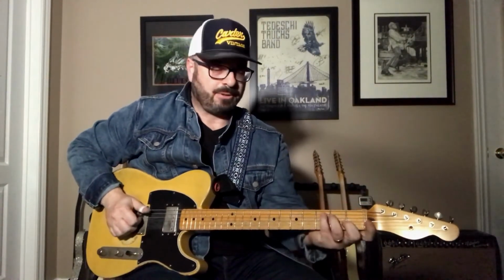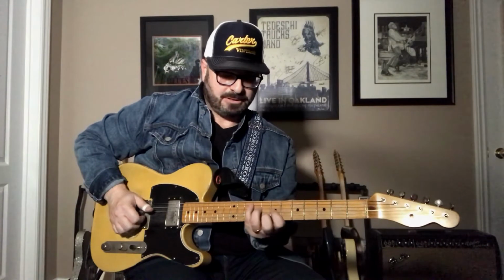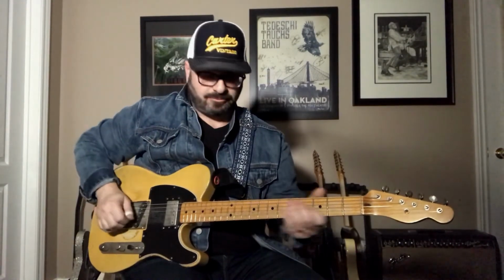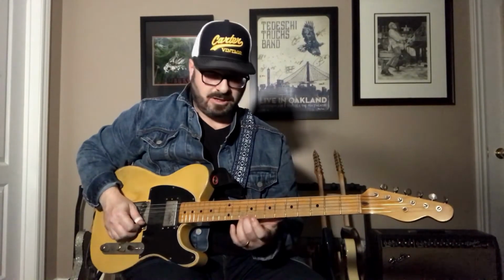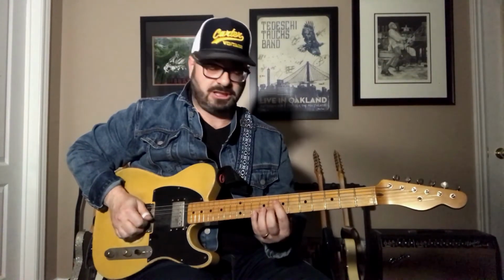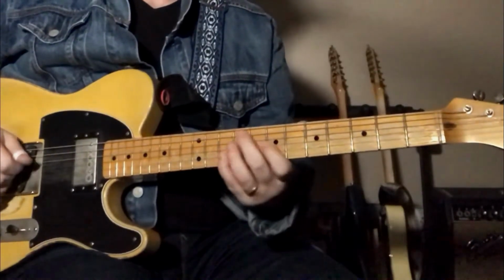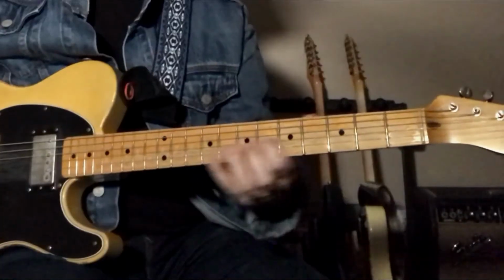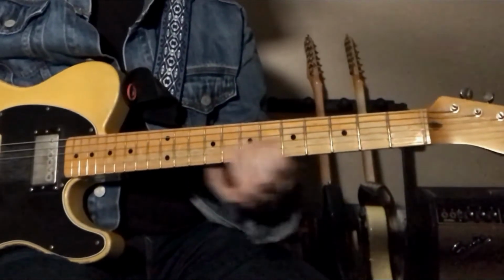Learn this cool Tele Country Guitar Lick #12, Sliding G Scale Lick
Country Guitar Lesson

Here is a fun sliding type of lick using the G scale and hybrid picking.   Enjoy!

Thanks
Arie